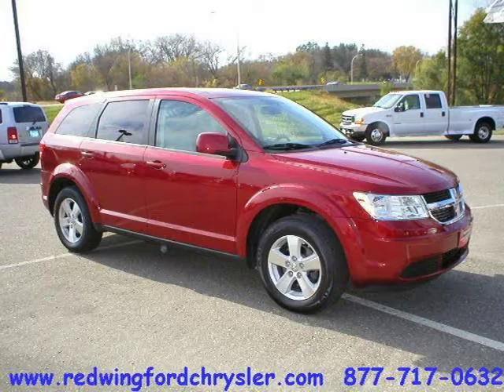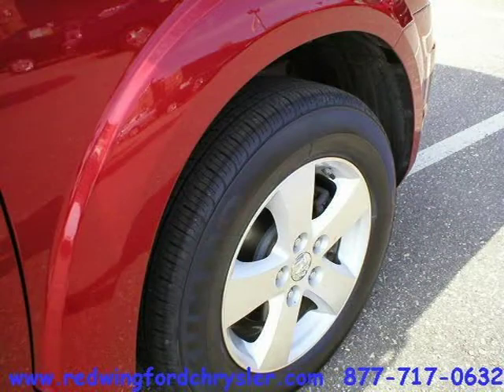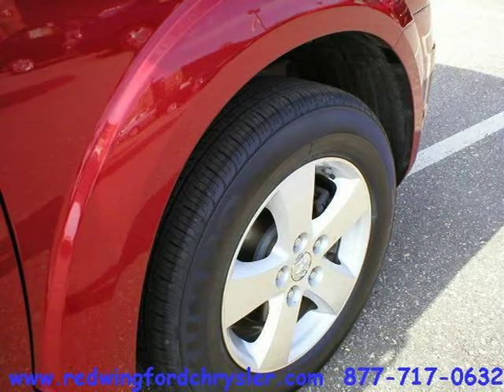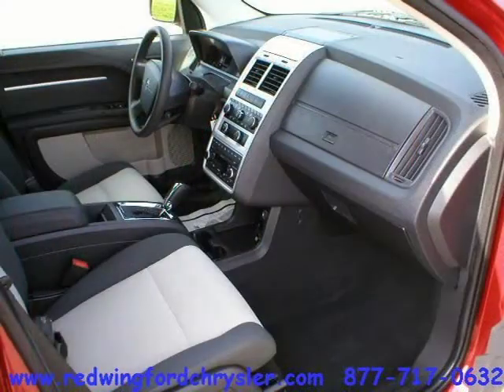2009 Dodge Journey Red Wing Minneapolis Rochester MN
Price: $ 17,981
Mileage: 44,283
Trim: FWD 4dr SXT 3.5 V6
Body Style: Sport Utility
Ext. Color: INFERNO RED CRYSTAL PEARL
Int. Color: DARK SLATE GRAY/LIGHT GRAYSTONE
Engine: 3.5 V6
Drive Type:
Fuel Type:
Doors:
Stock No.: 3804A
VIN: 3D4GG57V89T526825